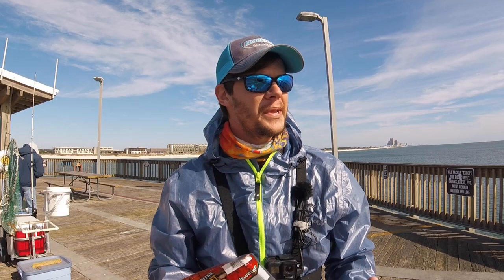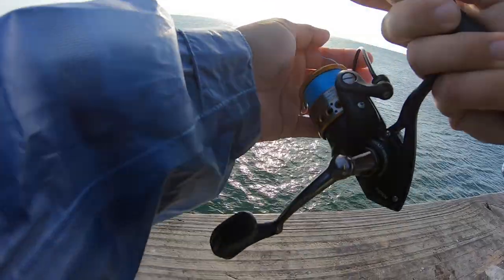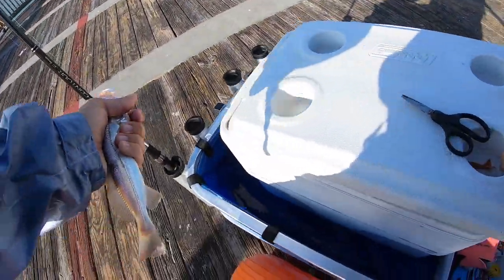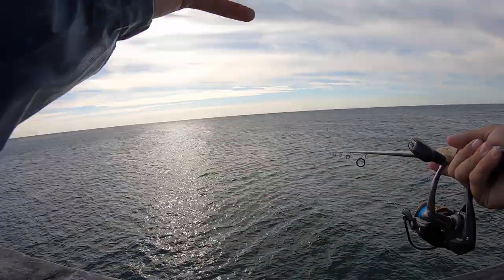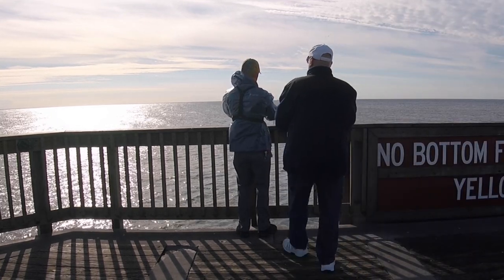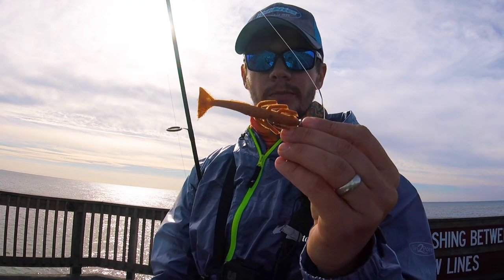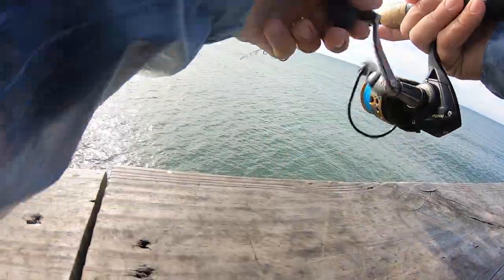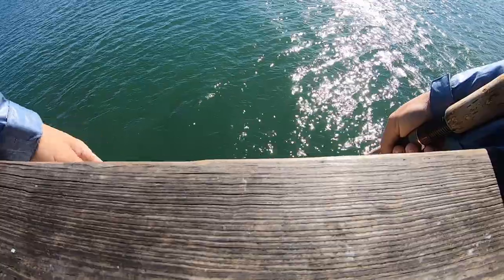Winter Pier Fishing with Artificial Shrimp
9’ Okuma Surf Rod (paid link)

30lb Power Pro Braid (paid link)